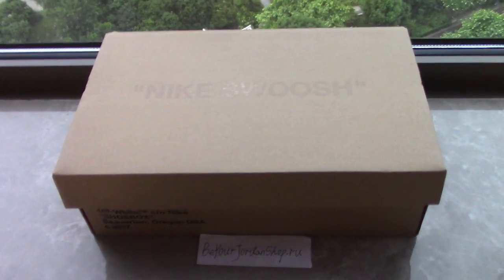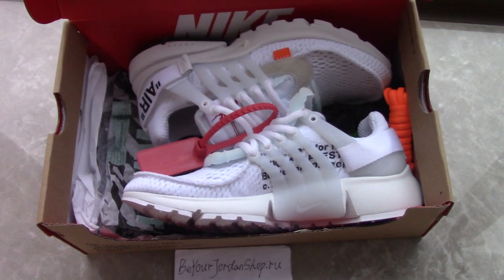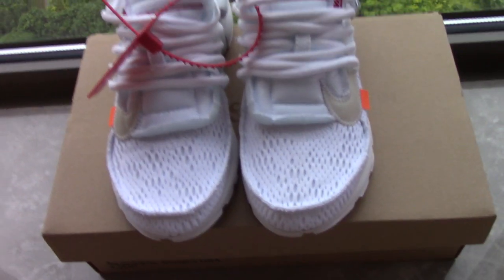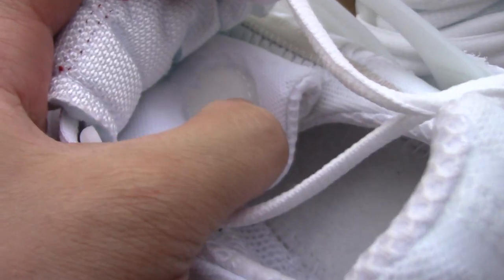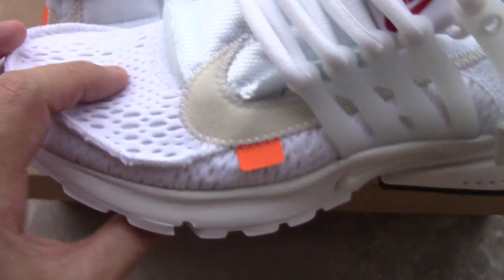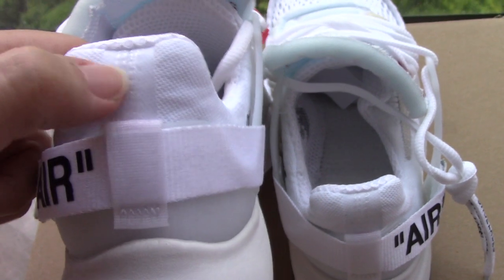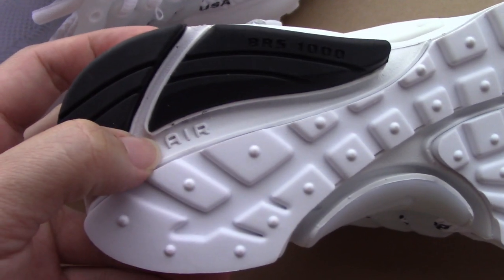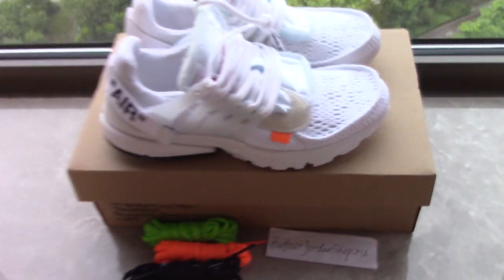The "White" Off-White The Ten: Nike Air Presto Review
Order more than 4 pairs getting Wholesale Price!
Original materials！
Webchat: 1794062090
kik: Alice10231215